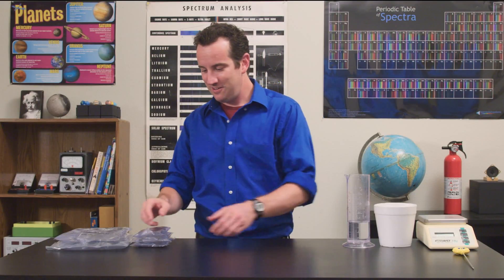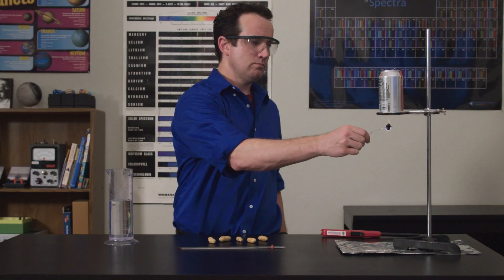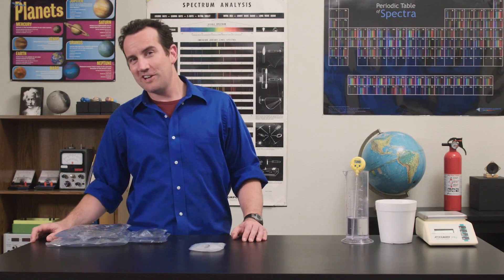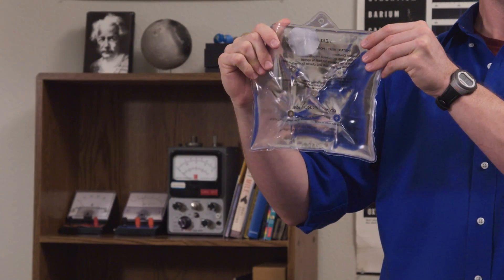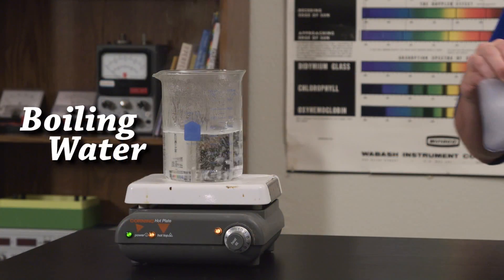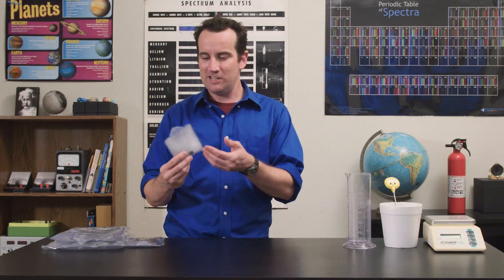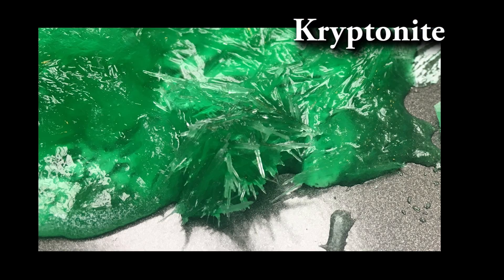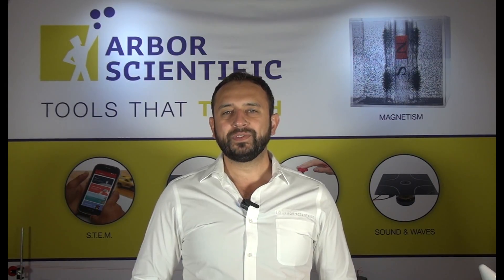Calories From A Heat Pack Experiment | Arbor Scientific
The heat pack is a convenient way to warm up your hands, but it also can provide a good lesson in physical science. It works by giving off heat in an exothermic physical change. The process is called "Fusion" which is whenever a liquid becomes a solid. In this case, "crystallization" is the specific form of fusion because crystals are formed. In order to melt these crystals, like melting ice, heat would have to be introduced and absorbed (endothermic). However, in this case, in order to form crystals, the reverse happens, heat is released (exothermic). Similarly, water has to have heat removed from it to form ice. Freezing is an exothermic process. But how much heat does it give off?